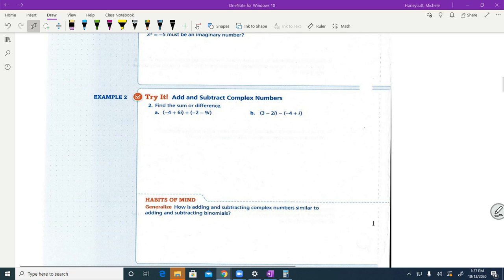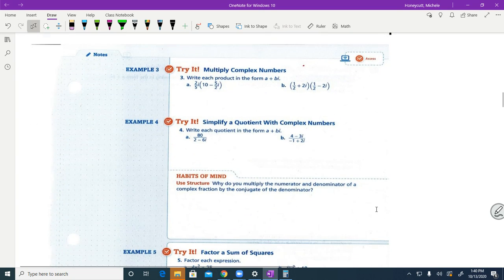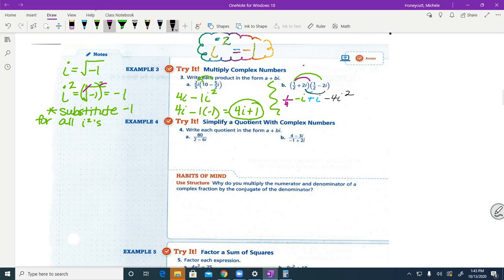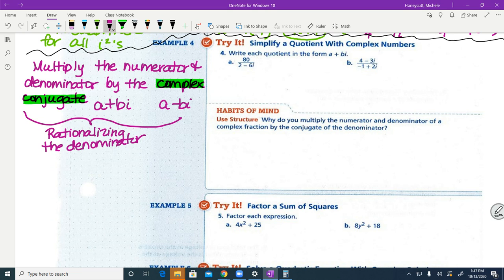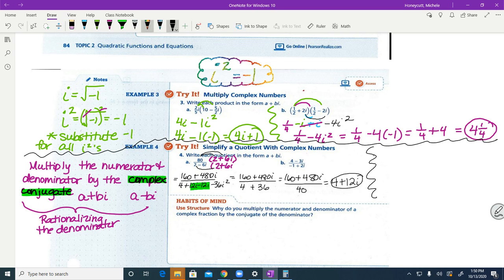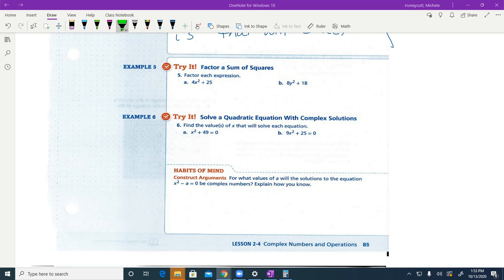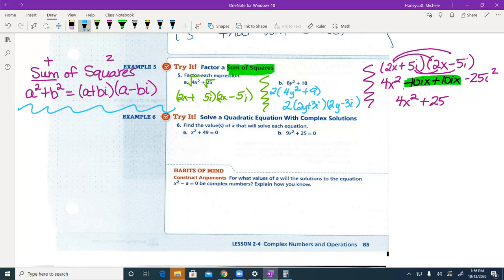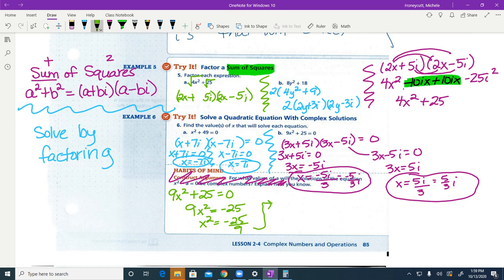2-4 Complex Numbers Examples 2-6